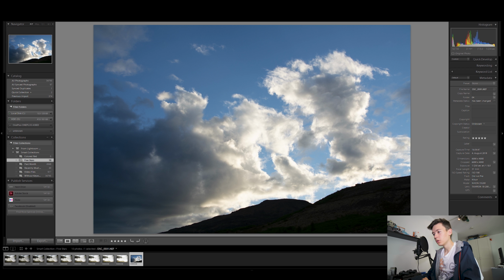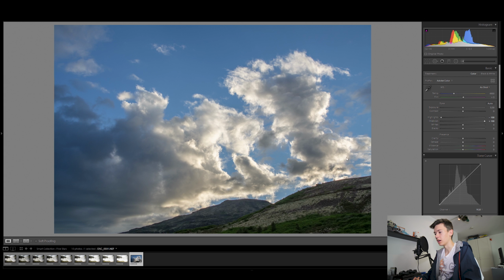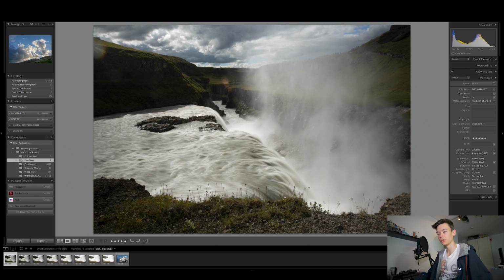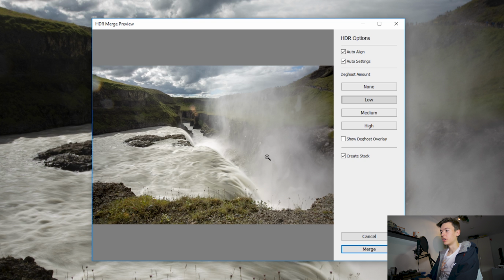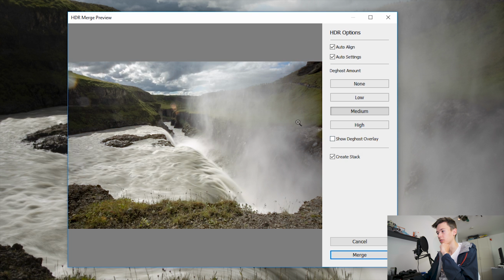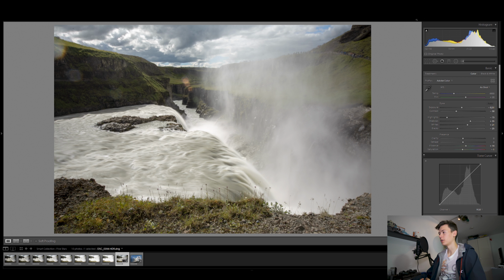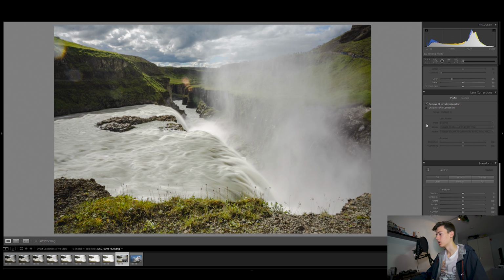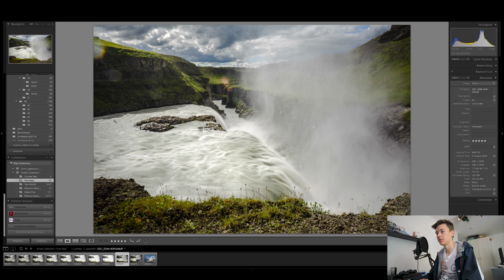How to create AMAZING HDR images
Today a short tutorial on Dynamic Range and How to create HDR images.